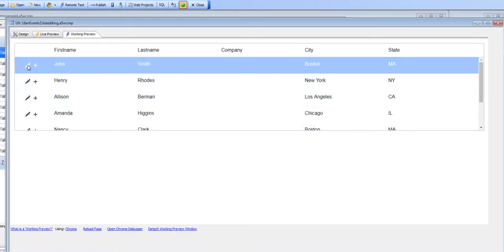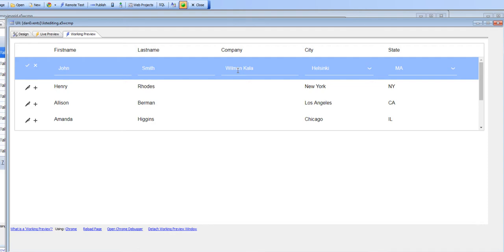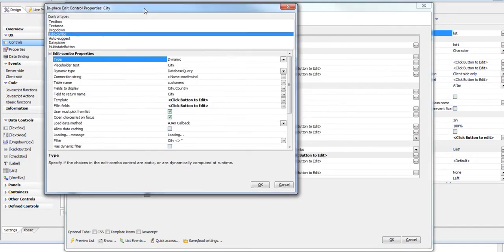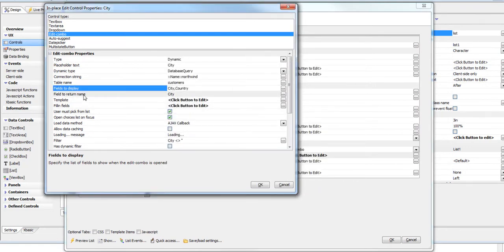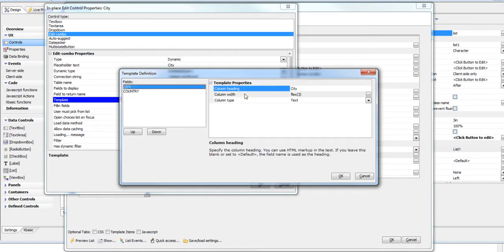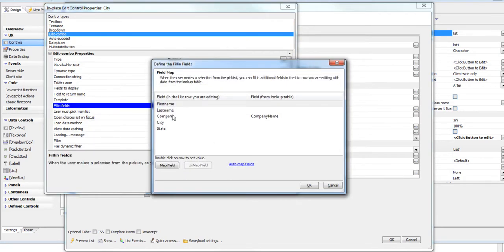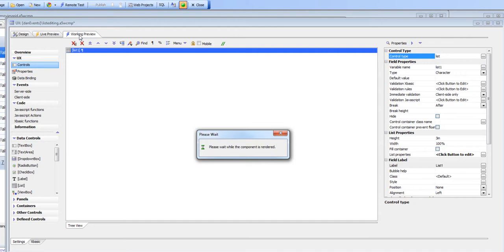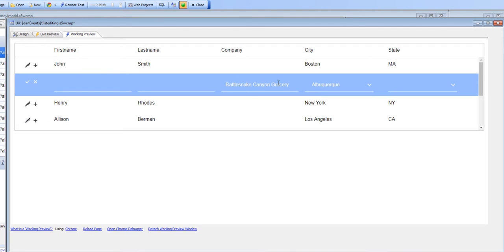In place editing Displaying multiple columns in a pick list for Edit combo or Auto suggest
When you define the data to be shown in the pick-list for an edit-combo or auto-suggest control, you can specify that multiple columns of data should be shown in the pick-list. You can also specify that when the user makes a selection from the pick-list that other fields in the List row you are editing should be filled in. In this video we show how this is done.